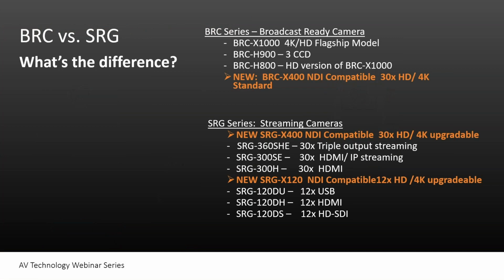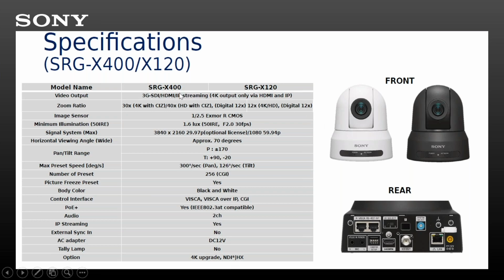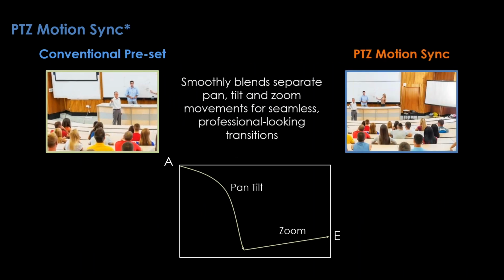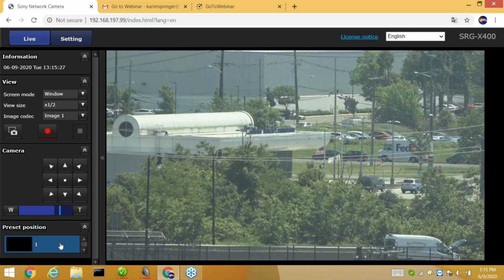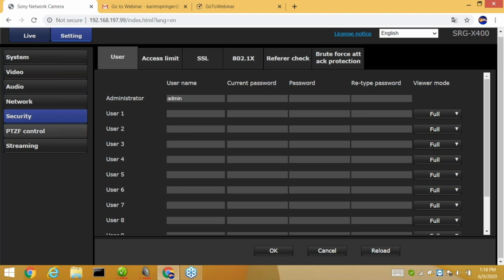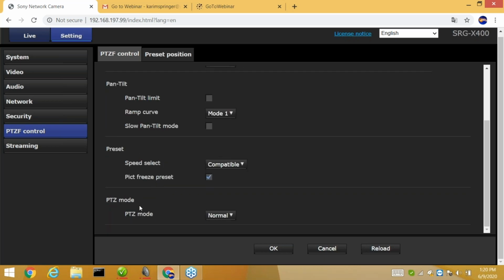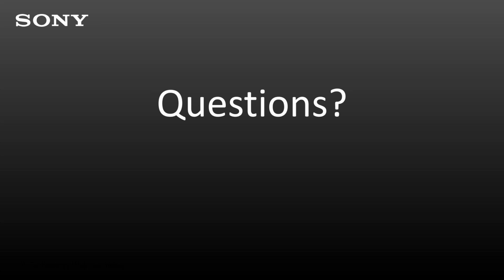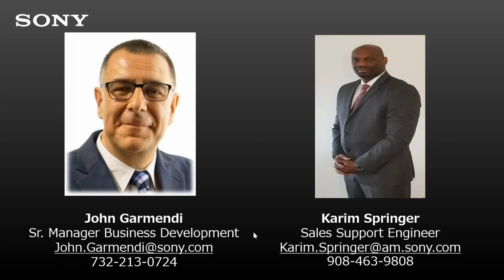Tech Tuesday: Network Cameras Applications for Education, Corporate, Faith, Healthcare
Demonstration on Sony PTZ X Series network cameras with web user interface, applications and streaming capabilities.